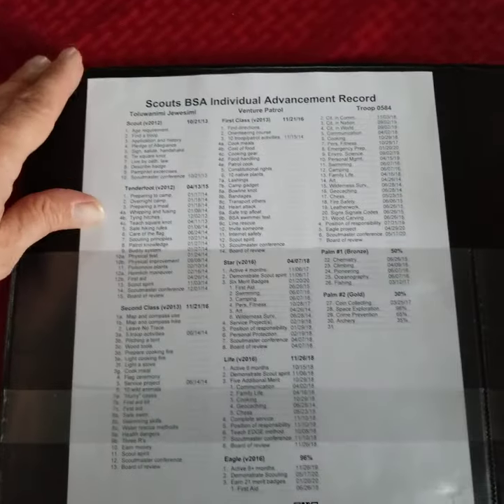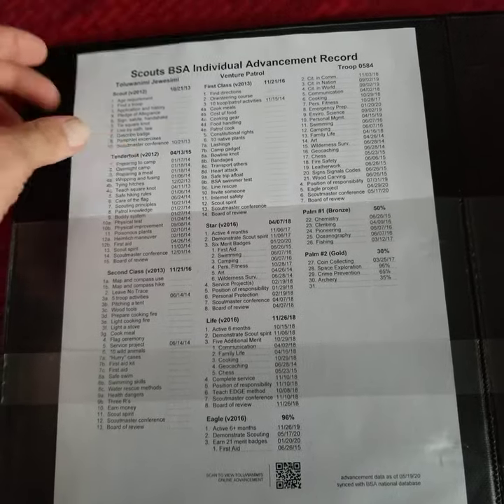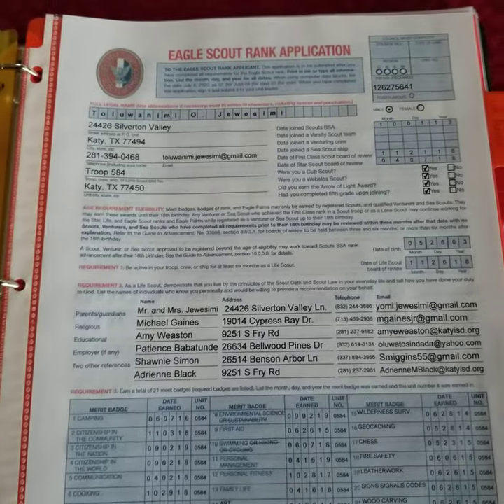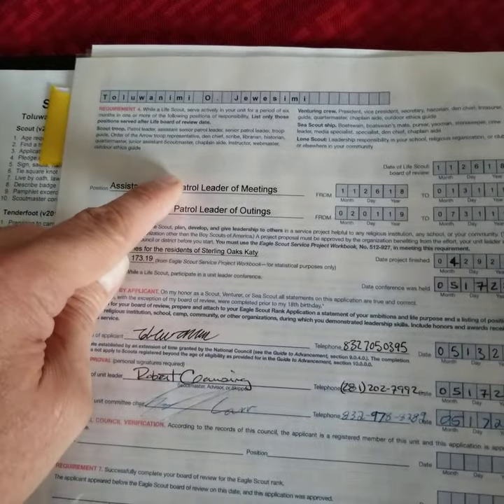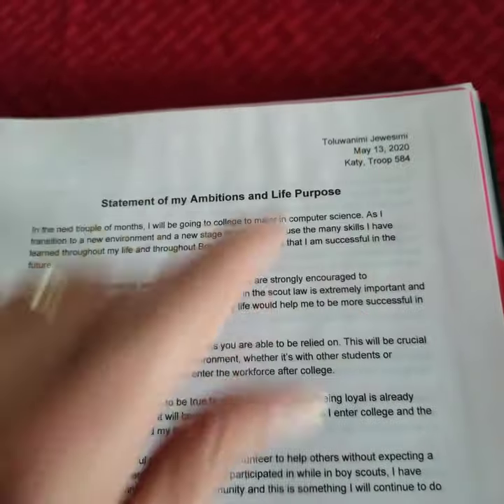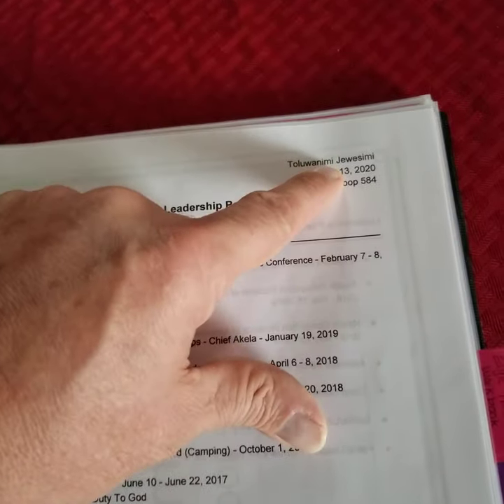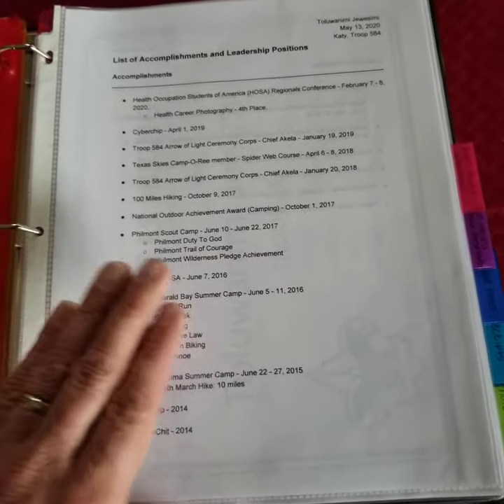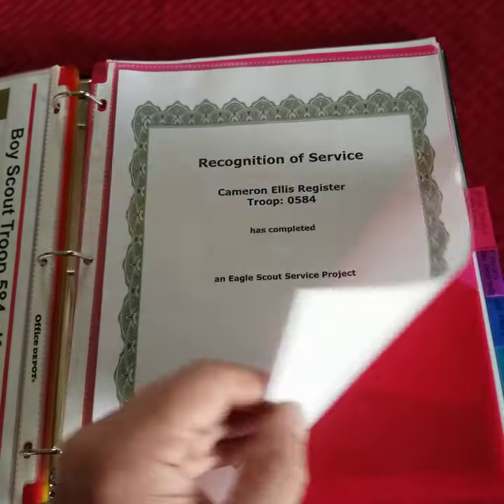Eagle Binder/Life Ambitions/Accomplishments